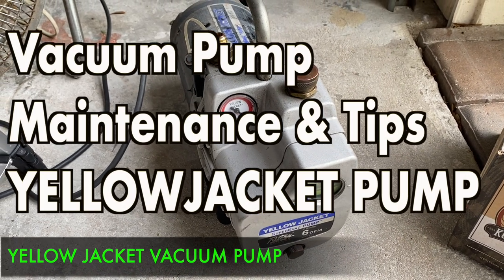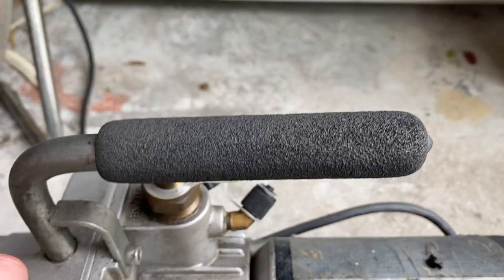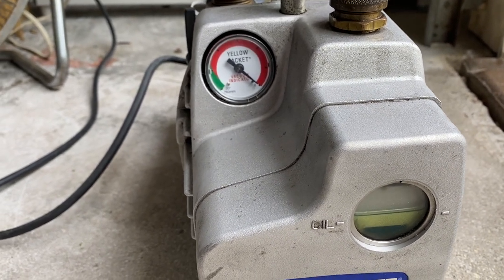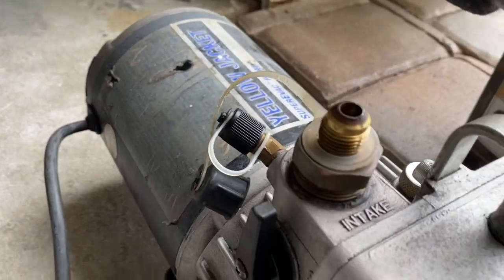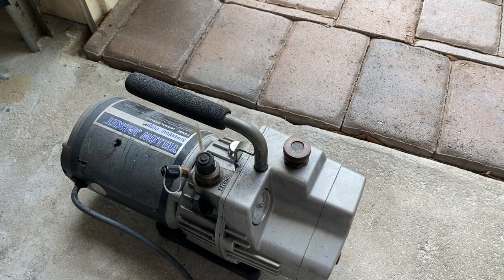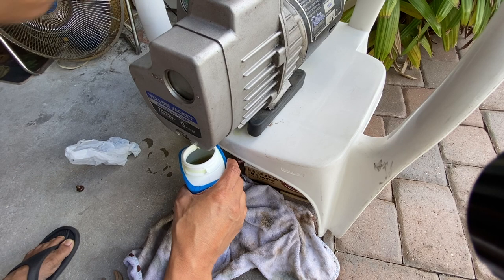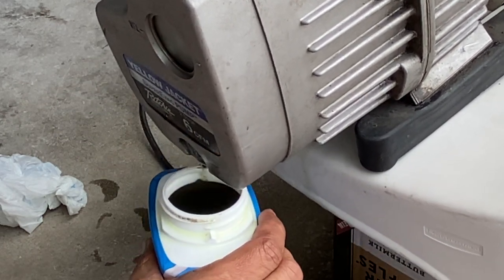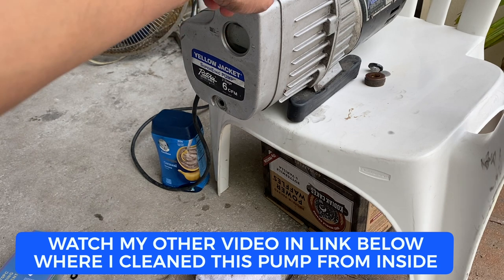Vacuum pump Proper Oil change and maintenance - Yellow Jacket Pump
Yellow Jacket Vacuum pump Proper Oil change and maintenance